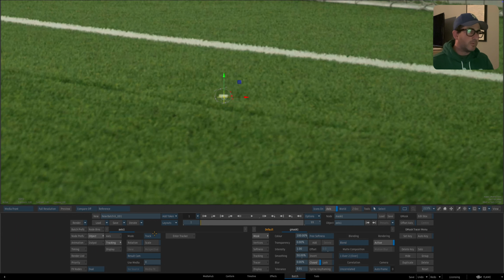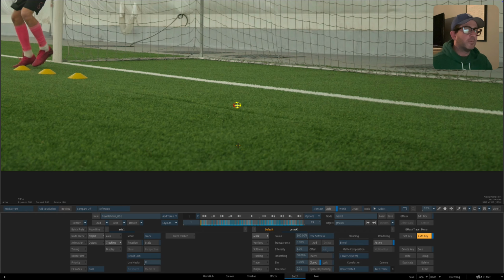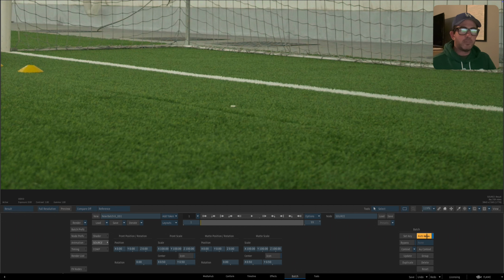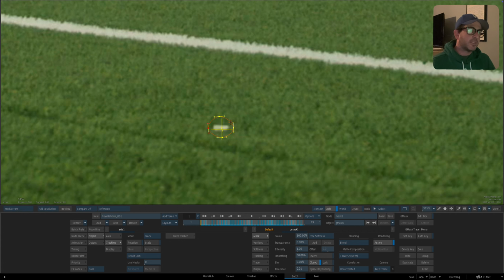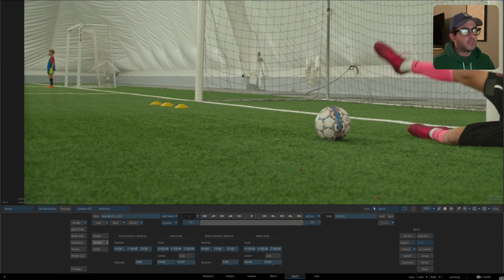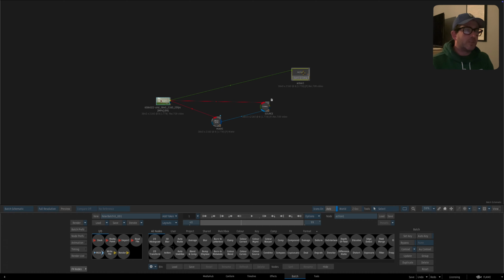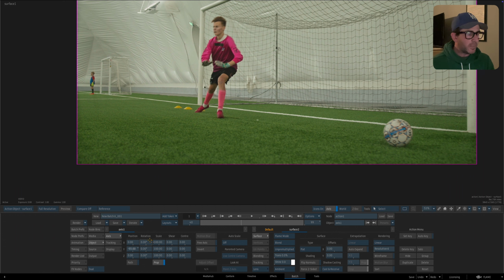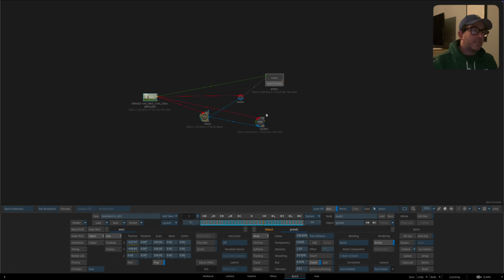Autodesk Flame - Track & Retouch With Source Nodes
Track and retouch your clip with Source Nodes.